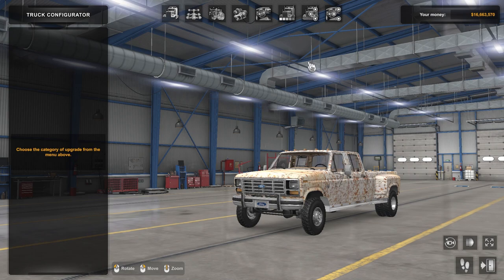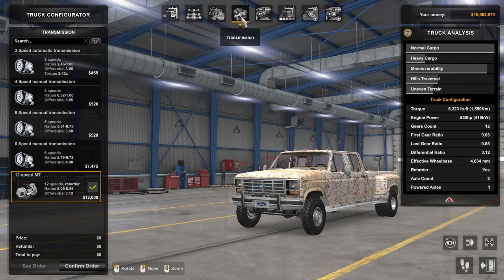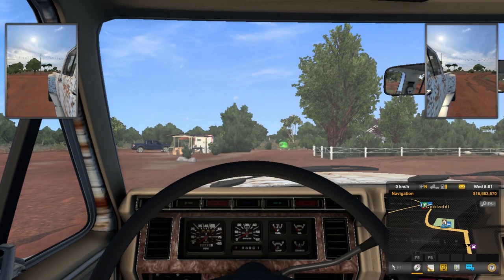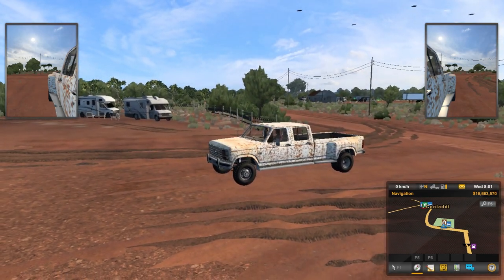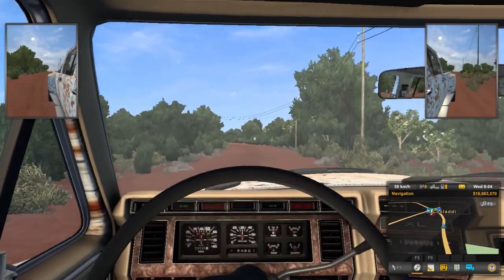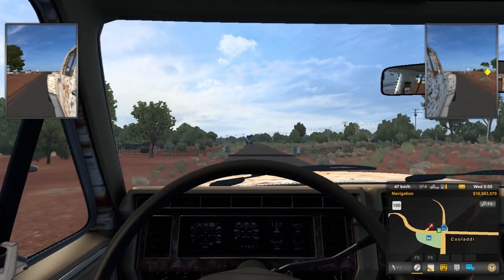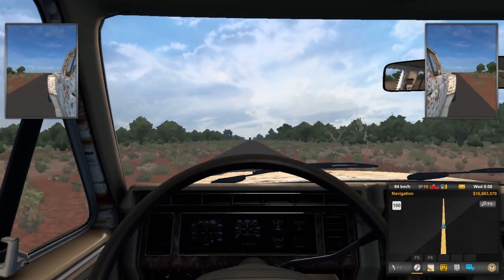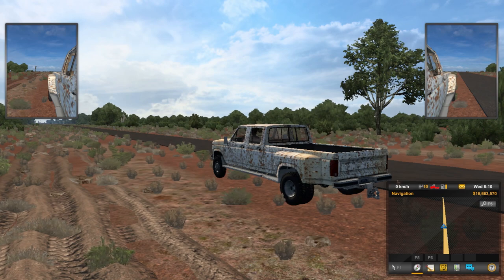MASON's 86 Ford F350 + Performance Upgrade [ Now available for Franks / Masons F350 ] - Mods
Hey guys by request I've quickly added Masons 86 Ford F350 + 12 speed trans to the original F350 performance pack I released recently. Still supports Franks F350 & replaces previous V2 mod.

This was my prototype (dirty engine) for this range of engine mods & although not completely refined, its still a beast!!

Tested today in-game good to go.